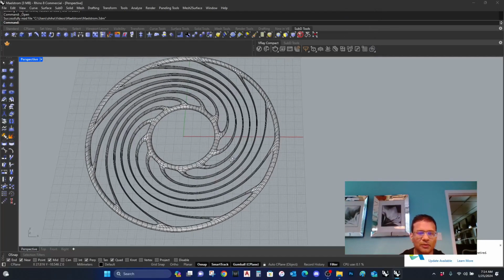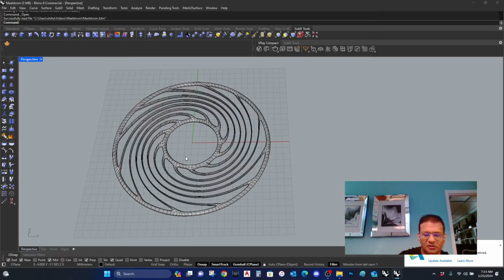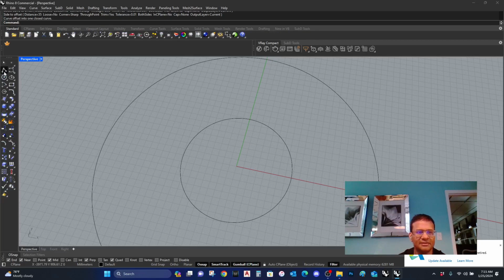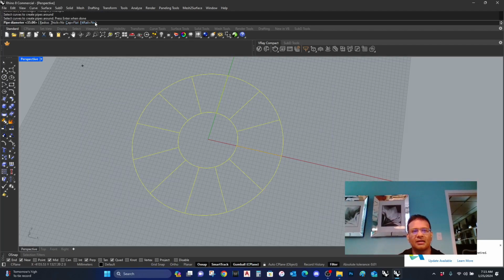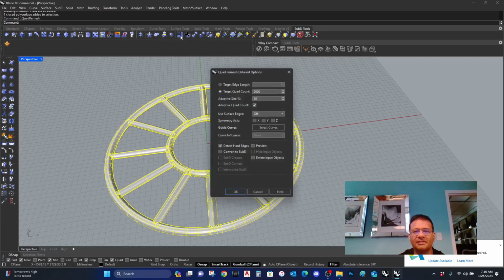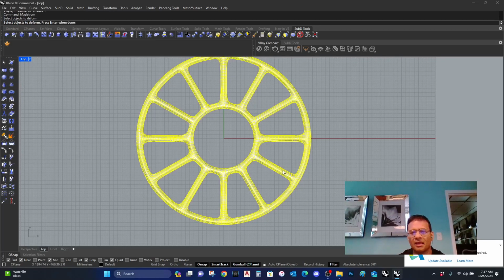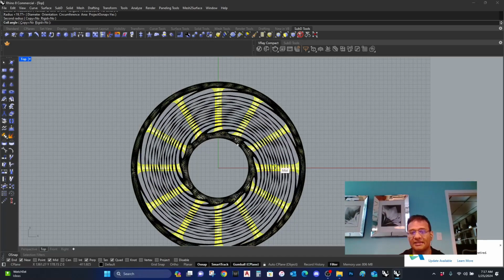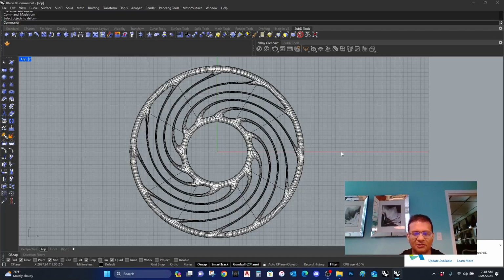Rhino3d: Using the Maelstrom Command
In this Rhino tutorial, we will be using the maelstrom command to create dynamic twists.